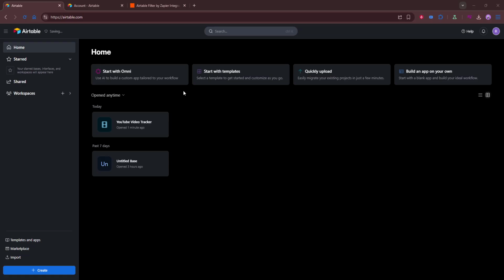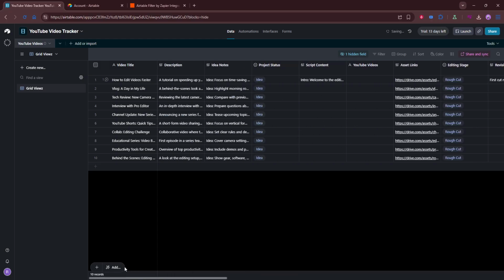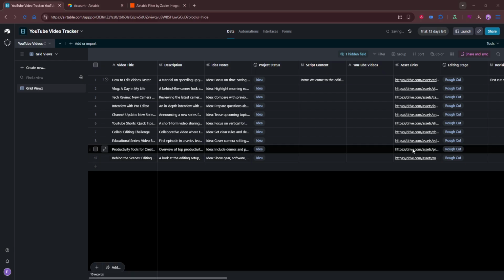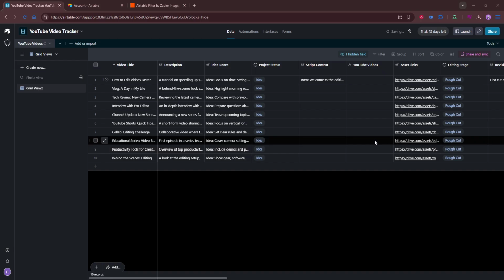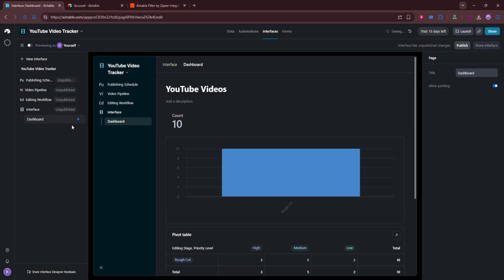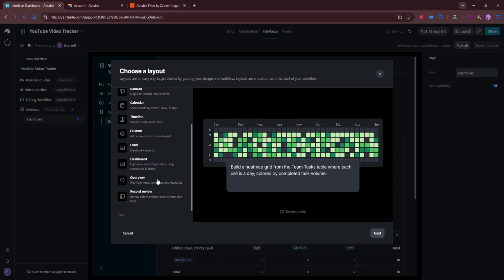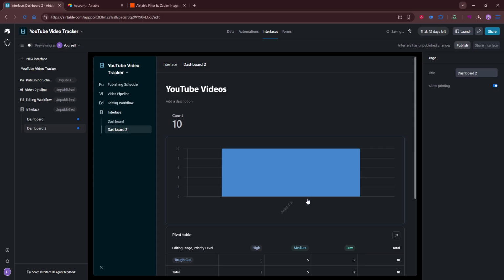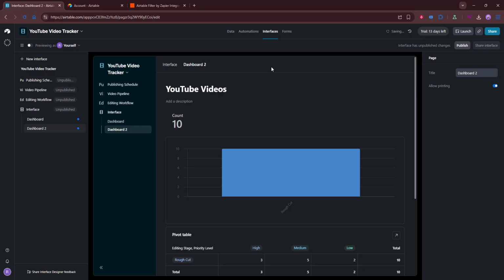How to Create Dashboard in Airtable [Step By Step Guide]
In today's video we cover How to Create Dashboard in Airtable [Step By Step Guide]